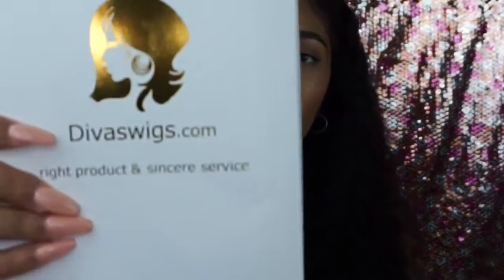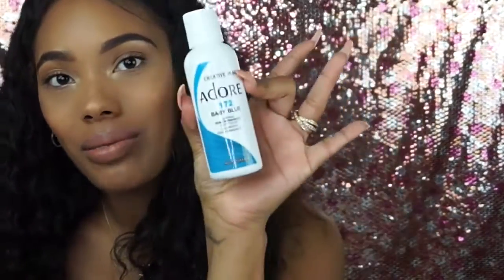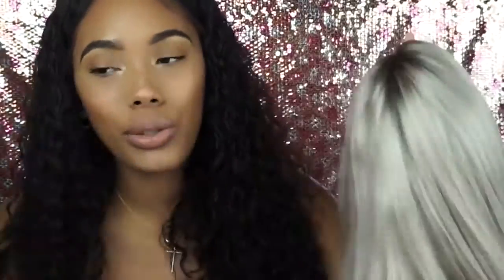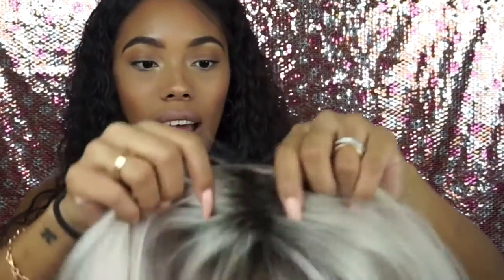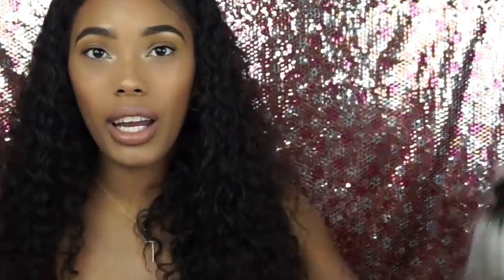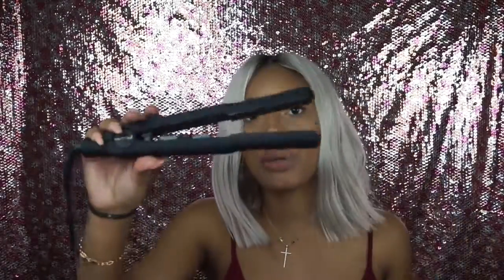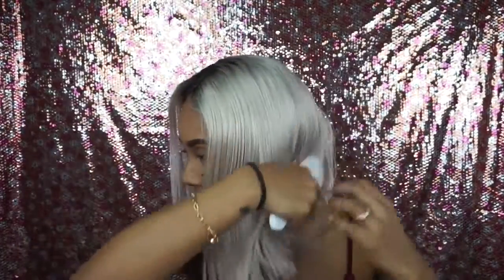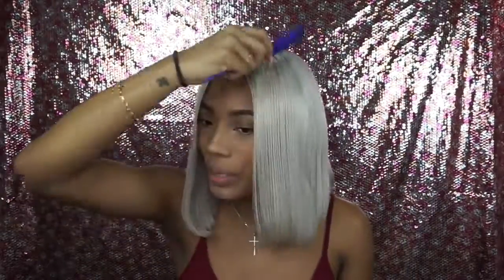DivasWigs Grey Ombre Bob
Twitter/IG: @LovelyBryana\n\n♥♥♥♥♥♥♥♥♥♥ HAIR INFORMATION ♥♥♥♥♥♥♥♥♥♥\n$35 off coupon code : bryana (no expiry date )\n\n\nDirect Item Link :\n code : sc030\nhair color : the same as picture \nhair length :14 inches\nDensity : 150% \nhair texture : wavy silky\nglueless lace cap \ncap size :average \nLace: Light Brown\n\n\n\nDisclaimer: All opinions are my own, if sent a product to review I promise to give my 100 percent honest opinion